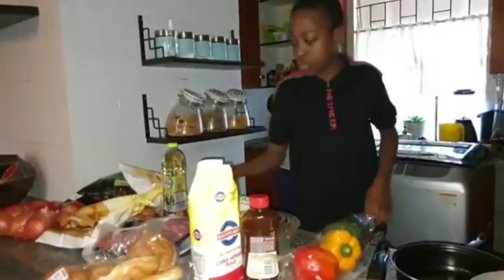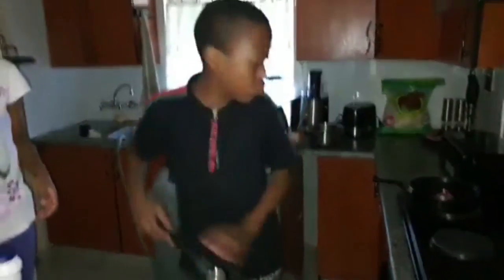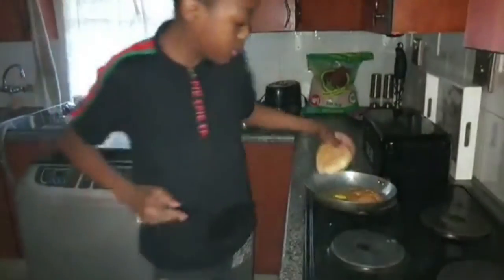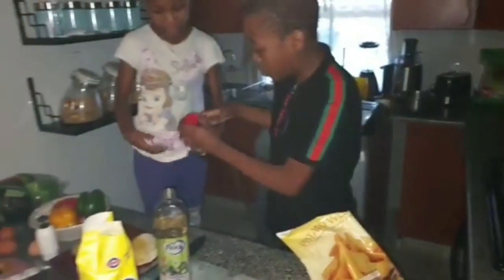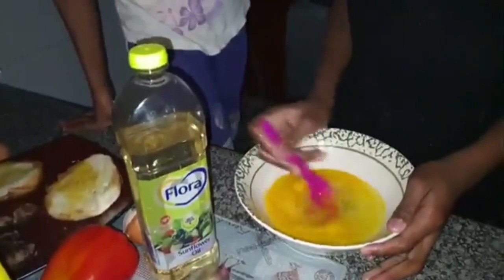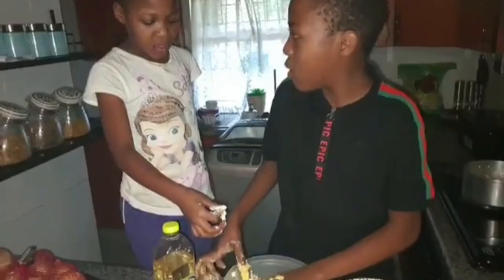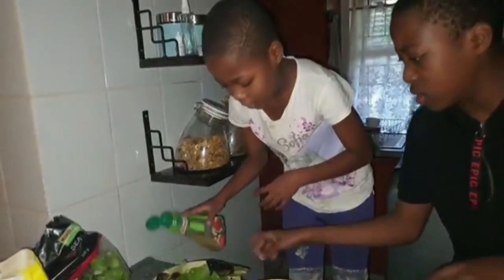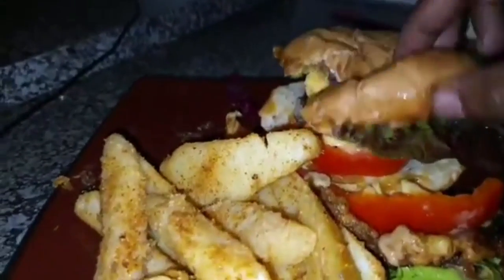Chef Kgosi & Momo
Mommy's kitchen what a mess